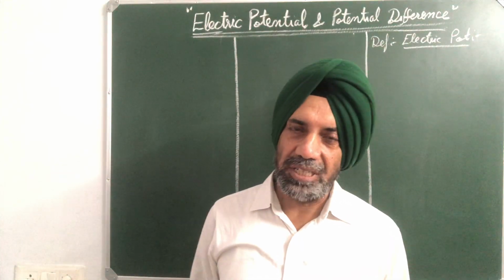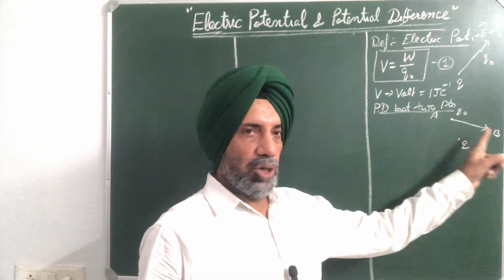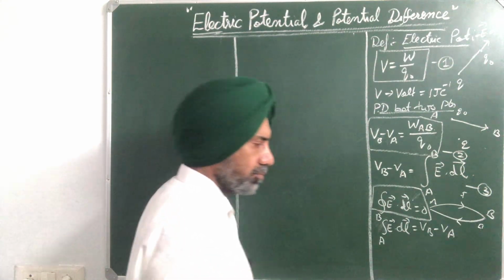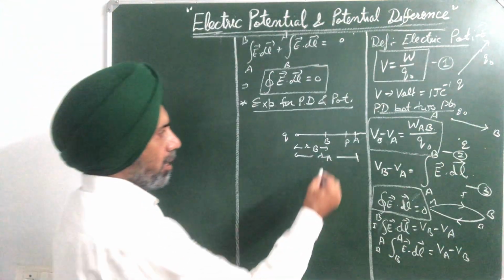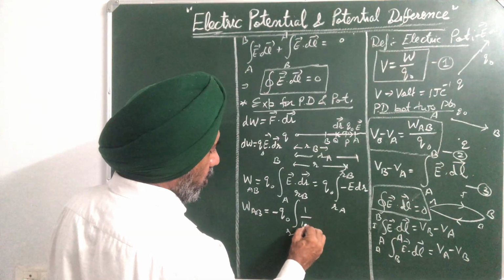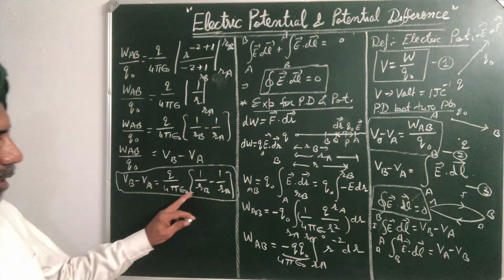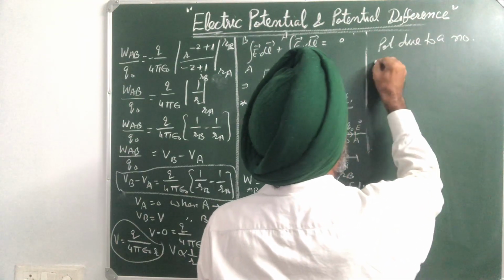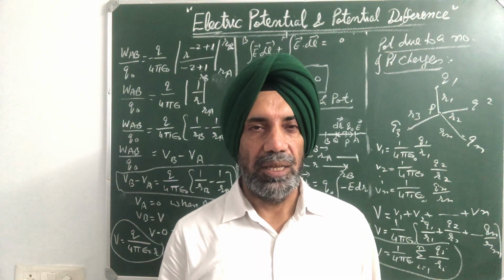Electric Potential & Potential Difference(+2): Prof.I.S.Romana.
Def. Of Electric Potential &Potential Difference.Expressions for them . Electric field as conservative field. Potential due to a no. Of point charges etc.